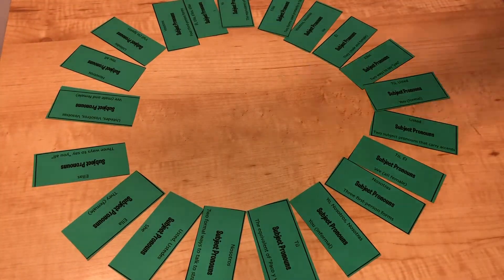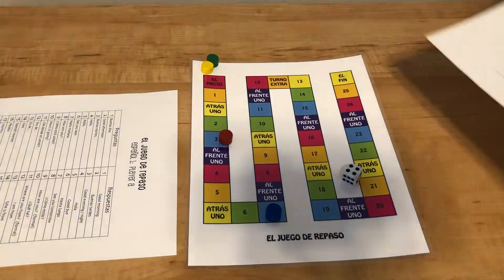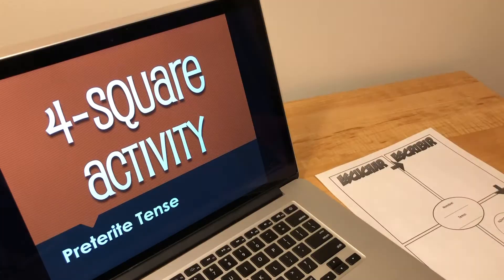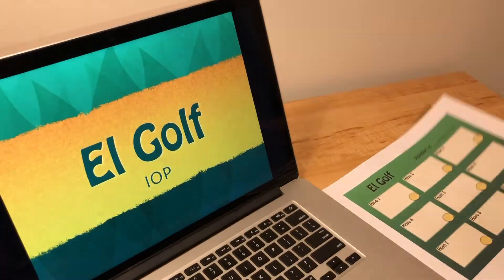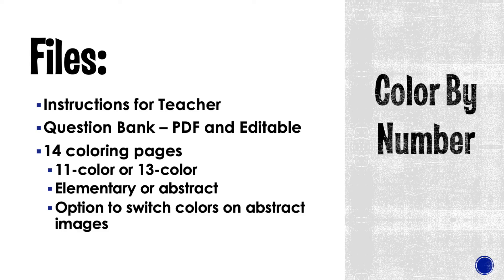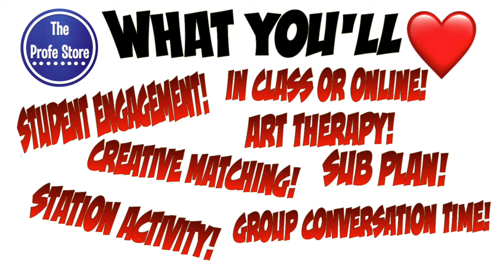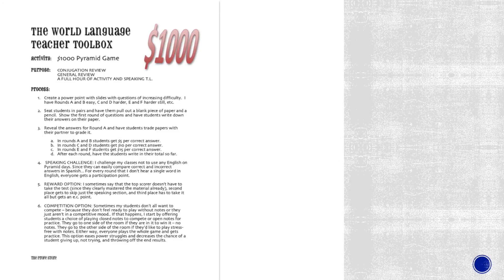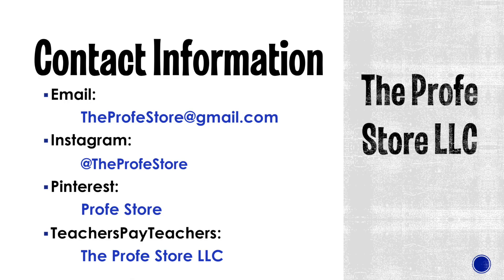Color By Number Preview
Jump to :34 to skip the introduction